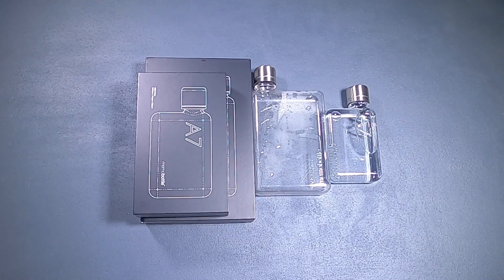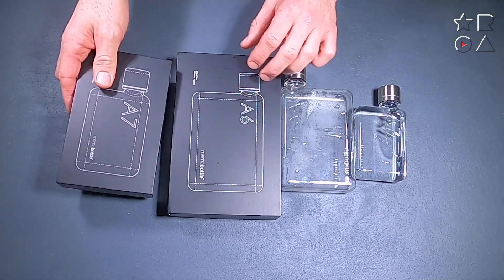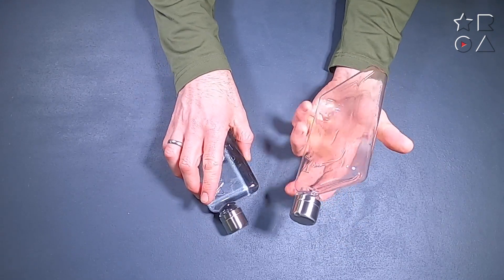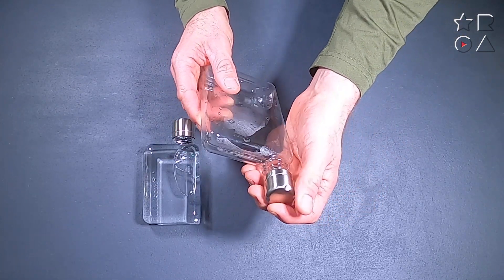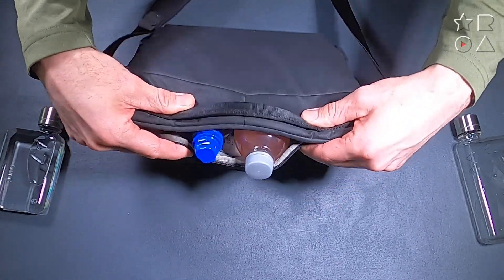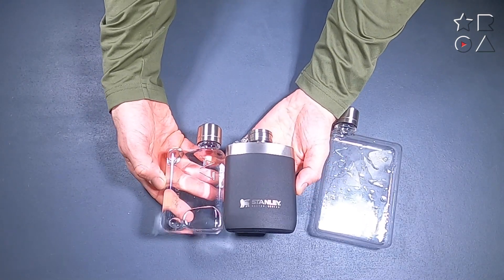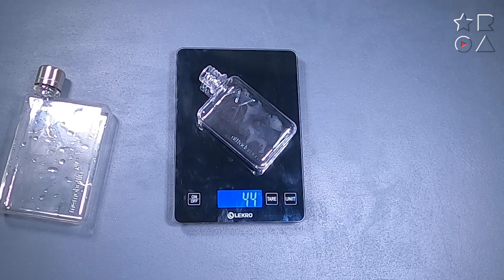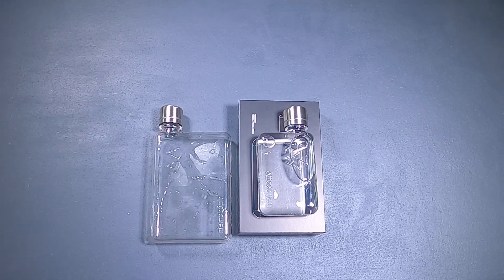MEMOBOTTLE A6 and A7 review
We take a look at the A6 and A7 sized square bottles from Memobottle. Perfectly packable due to the square shape while still very functional and stylish looking.